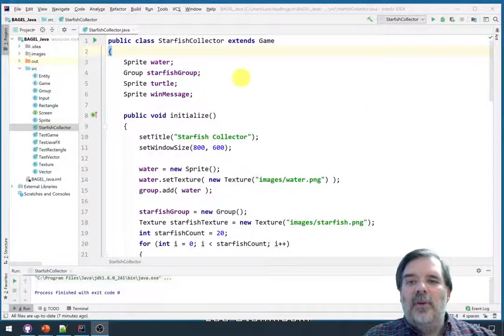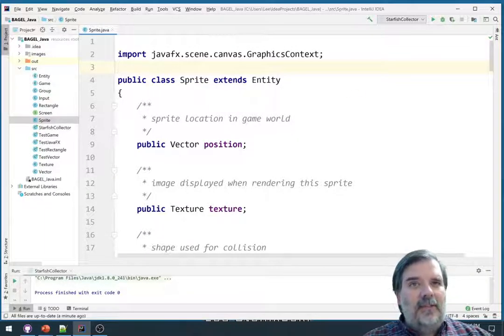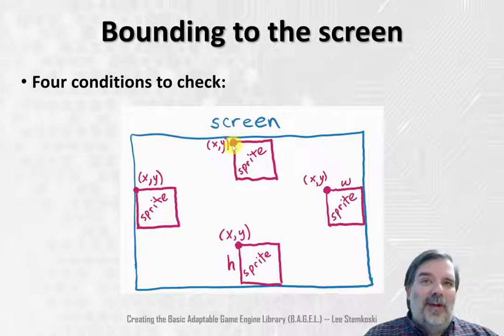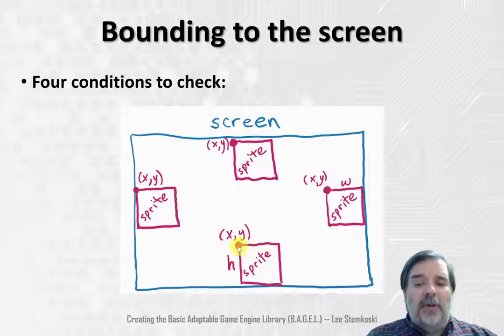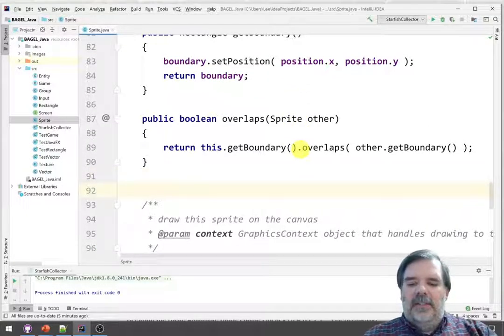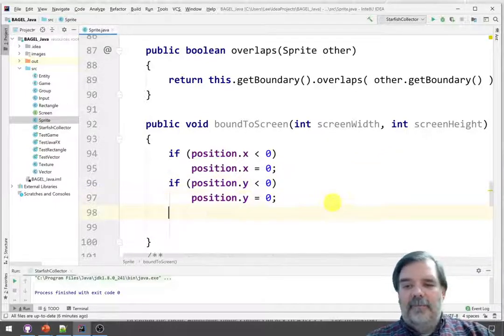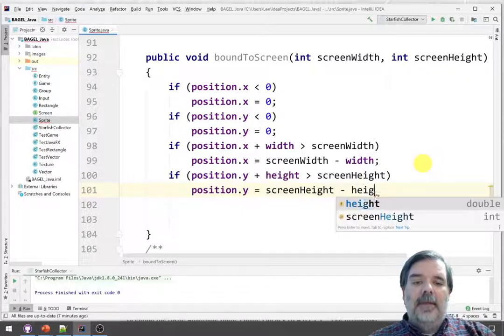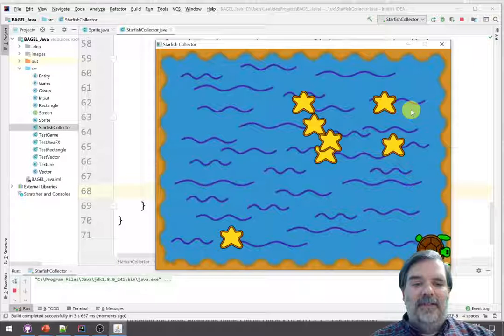The Basic Adaptable Game Engine Library - Part 26 - Bounding Sprites to the Screen